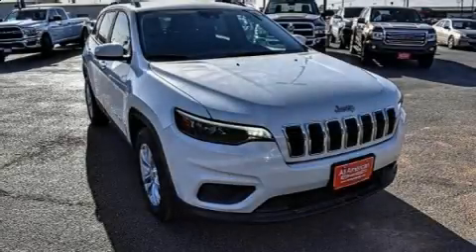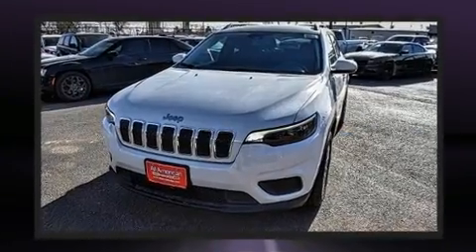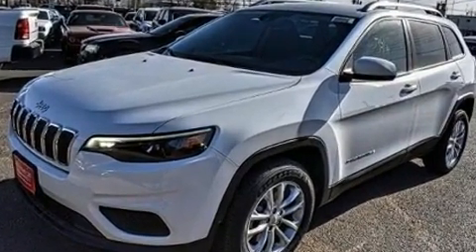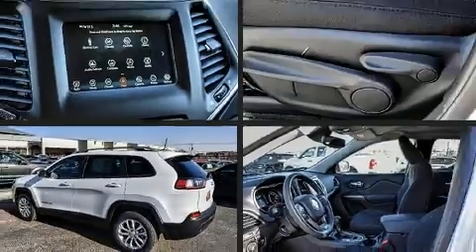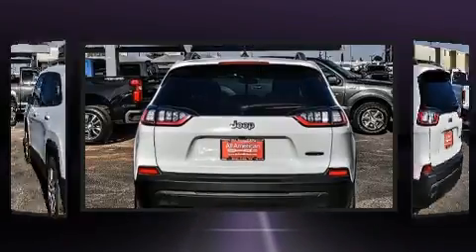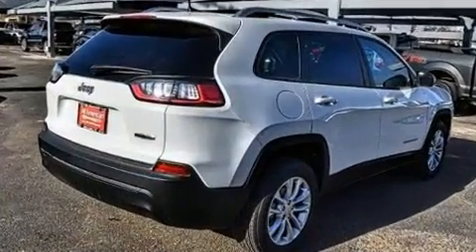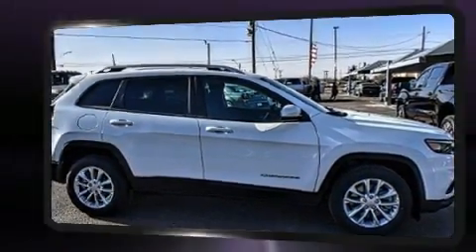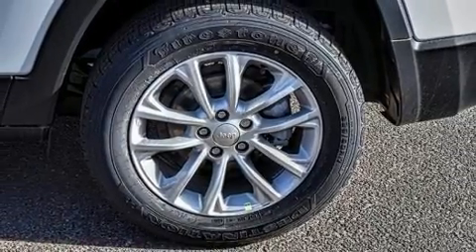2021 Jeep Cherokee LATITUDE FWD in Midland, TX 79703-7711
All American Chrysler Dodge Jeep Ram of Midland

You can expect a lot from the 2021 Jeep Cherokee. Under the hood you'll find a 4 cylinder engine with more than 170 horsepower, and for added security, dynamic Stability Control supplements the drivetrain. Top features include a split folding rear seat, front and rear reading lights, 1-touch window functionality, an outside temperature display, lane departure warning, remote keyless entry, a roof rack, and power windows. Audio features include an AM/FM radio, and 6 speakers, enhancing the audio experience throughout the interior. Jeep ensures the safety and security of its passengers with equipment such as: dual front impact airbags with occupant sensing airbag, front and rear side impact airbags, traction control, brake assist, anti-whiplash front head restraints, a panic alarm, and 4 wheel disc brakes with ABS. You'll never lose visibility with rain sensing wipers, which activate automatically when the drops start to fall. We pride ourselves on providing excellent customer service. Stop by our dealership or give us a call for more information.